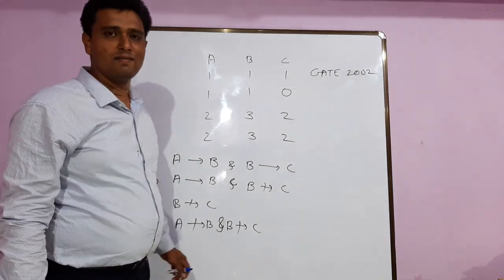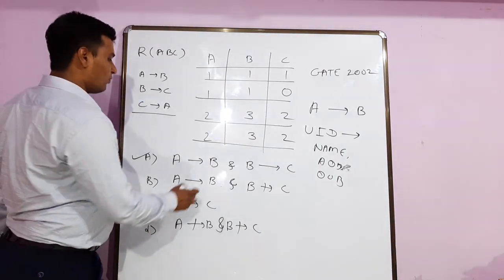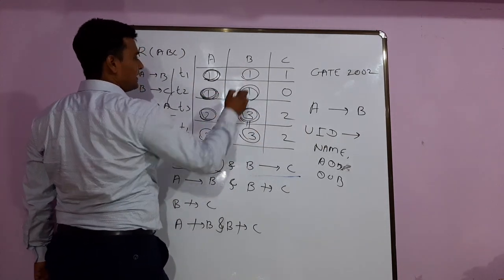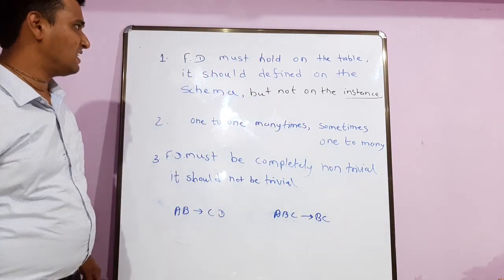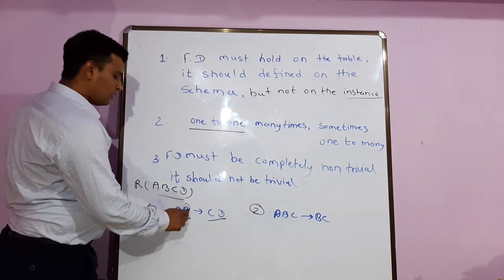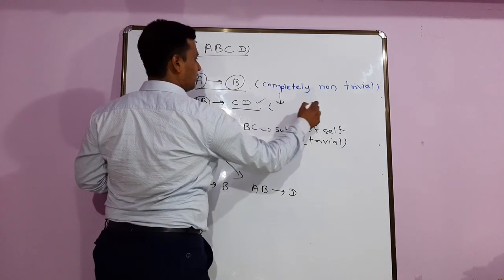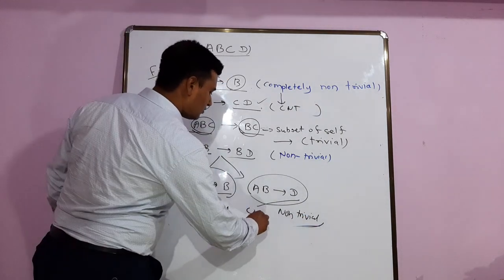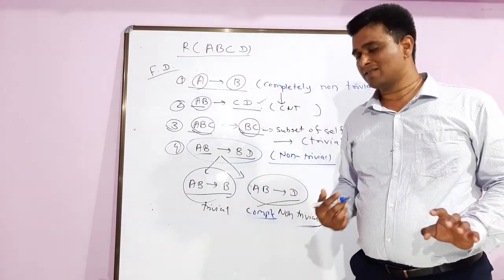Functional Dependencies Part 3, Trivial -Non Trivial Functional Dependency, Example GATE 2002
In this video I have solved GATE 2002 Example on Finding Functional Dependency,  Also you will be understanding difference between Trivial and Non Trivial Functional Dependency. Also Characteristics of Functional Dependency is given. It will be very helpful video.